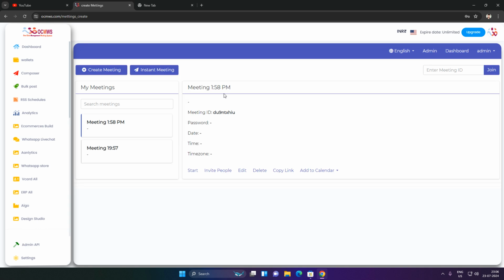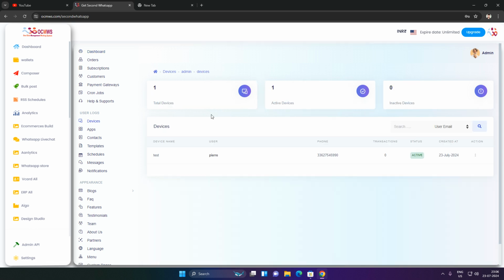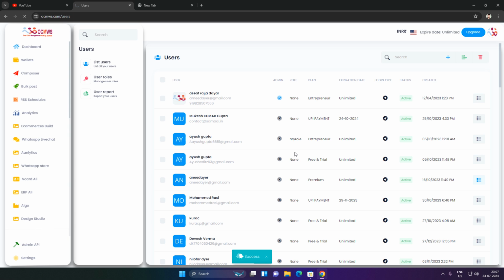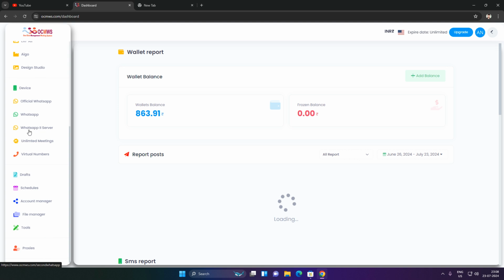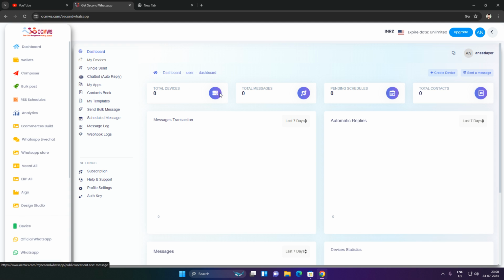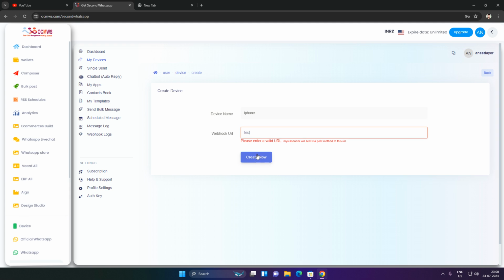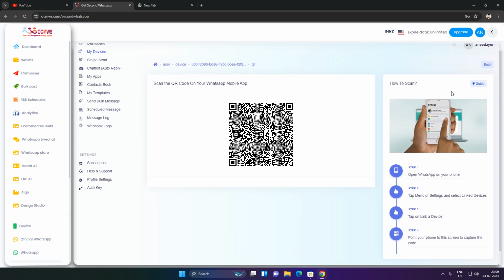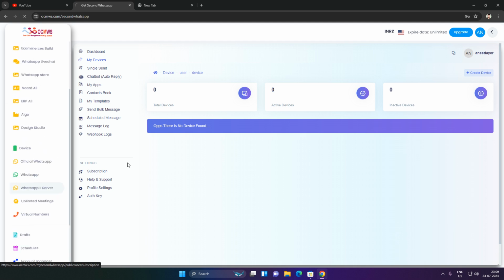Elevate Your Online Meetings: Unlimited Meetings SaaS for All CMS and Existing Websites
Transform your online meetings with Unlimited Meetings SaaS, the ultimate video conferencing solution compatible with every Content Management System (CMS) and existing websites. Whether you're on WordPress, Joomla, Drupal, or any other CMS, our platform seamlessly integrates to enhance your team’s collaboration.

Experience superior HD video and crystal-clear audio quality, ensuring every discussion is productive and engaging. Collaborate effortlessly with features like screen sharing, file sharing, and interactive tools, designed to boost efficiency regardless of your platform.

Security is paramount. Rest assured with end-to-end encryption and advanced access controls, protecting your meetings and data at all times. Customize your meeting environment with branded interfaces and personalized settings, reflecting your unique brand identity.

Unlock the potential of virtual meetings with Unlimited Meetings SaaS. From small businesses to large enterprises, our solution adapts to your needs, offering scalability and flexibility.
This description highlights the versatility of your SaaS platform, emphasizing its compatibility with various CMS platforms and existing websites, while also emphasizing the core features and security aspects.